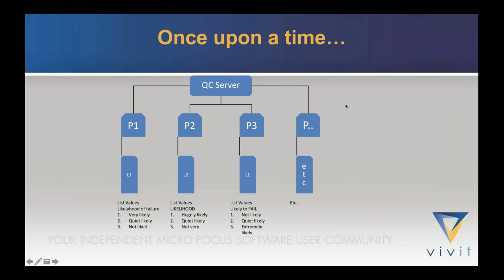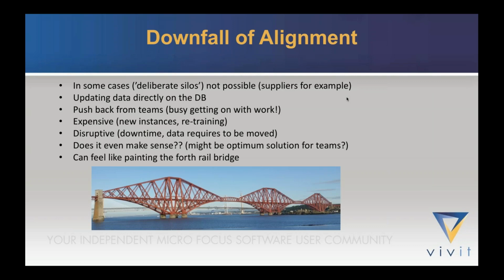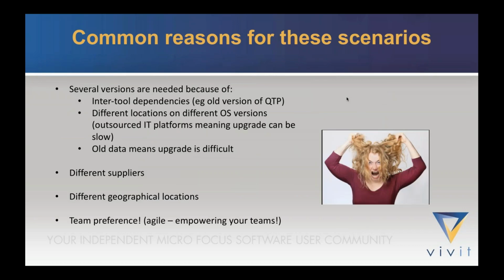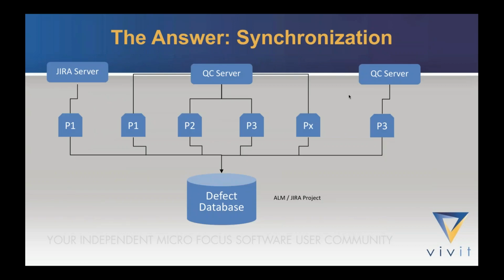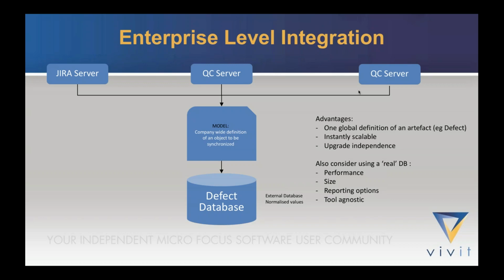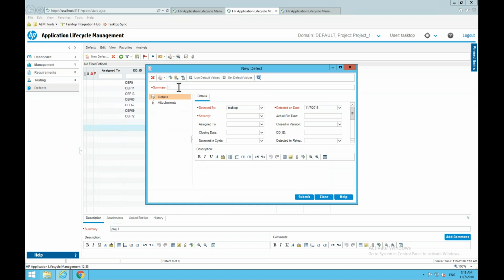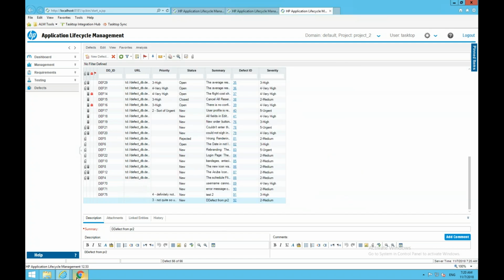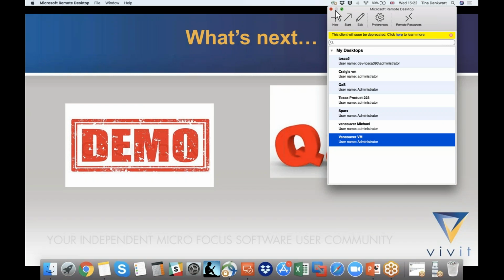11 07 2018 ALM, JIRA and Beyond Reporting Across Teams and Tools Through Synchronization Without th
Anyone who has ever attempted to enforce alignment across many domains/projects/teams in order to allow for global reporting will be well aware of its drawbacks and problems.

The list of issues includes:

• Changing processes and tools
• Having to retrain a large number of people
• Delays and disruption

• Resistance from the users and leads who are busy trying to get on with their day-to-day work

In this webinar, we will explore another way of achieving global reporting across different domains by well thought through synchronization.

• Real time reporting with virtually no lead-times
• Teams can keep their own customizations, definitions and processes with no need for change
• No input and hence no time required from team leads/end users
• No disruption, no delays
• No expensive re-training, restructuring, systems changes